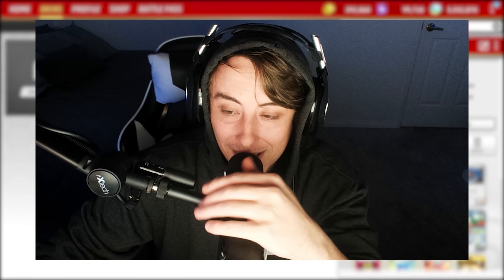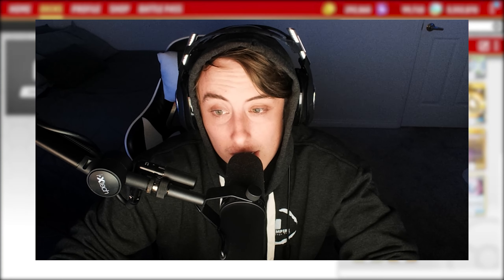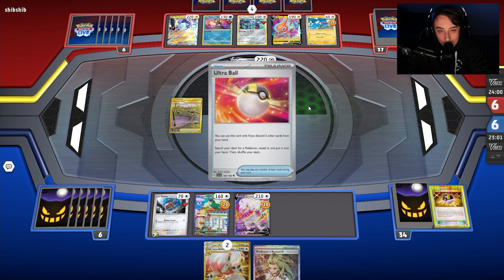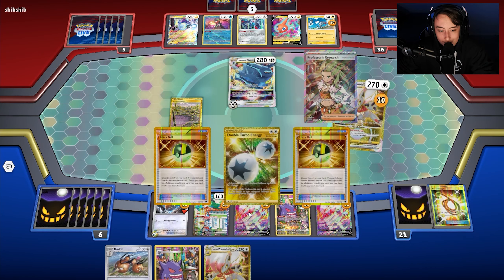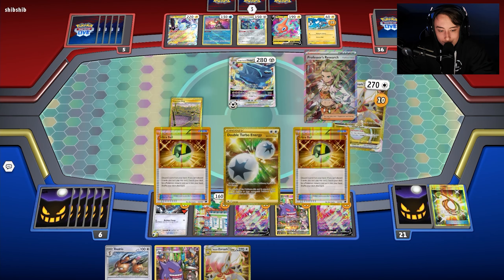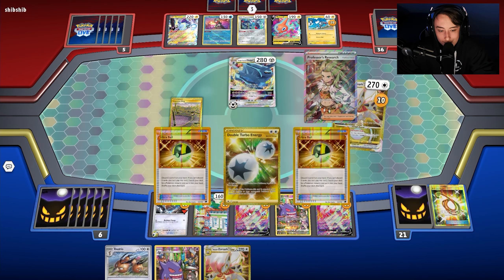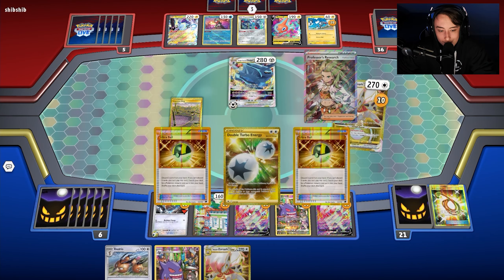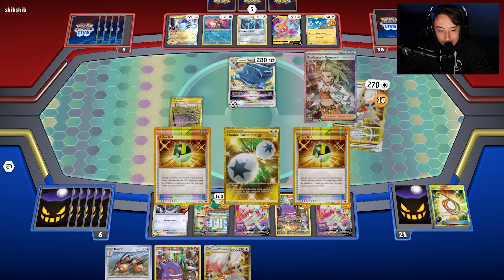Hisuian Zoroark VSTAR hits really HARD really FAST!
🥋💥 Prepare for a wild ride in the Pokémon TCG with the mighty Hisuian Zoroark VSTAR! This remarkable Pokémon boasts an attack that packs a serious punch: 50 damage for each Pokémon in play with damage counters on them. Picture the chaos as your opponent's Pokémon crumble under the onslaught, one after another! 🥋💥

🃏✨But that's not all! Hisuian Zoroark VSTAR's incredible ability allows you to refresh your hand mid-game. Once per match, you can discard your hand and draw seven brand-new cards. Talk about a game-changing move! 🃏✨

🏆🃏In this deck, we've fine-tuned the strategy to maximize the potential of Hisuian Zoroark VSTAR's unique abilities. With careful planning, you can overwhelm your opponent and secure victory swiftly. Whether you're a seasoned player or just starting your Pokémon TCG journey, this deck offers exciting gameplay and strategic depth. 🏆🃏

Key Features of This Deck:

Hisuian Zoroark VSTAR's Fearsome Attack: Strike fear into your opponent's heart with an attack that scales with the damage on the field.
VSTAR Ability: Use your VSTAR ability strategically to draw essential cards when you need them the most.
Synergistic Deck Composition: This deck is designed to enhance Hisuian Zoroark VSTAR's strengths while offering versatile plays.
Join the Pokémon TCG adventure and experience the thrill of commanding Hisuian Zoroark VSTAR! Whether you're battling friends or competing in tournaments, this deck will elevate your game to new heights. 🚀🏹

Decklist :
Pokémon: 8
1 Manaphy CRZ-GG 6
3 Hisuian Zoroark VSTAR LOR 213
1 Squawkabilly ex PAL 264
4 Doduo MEW 84 PH
3 Gengar LOR-TG 6
4 Dodrio MEW 85 PH
1 Radiant Alakazam SIT 59
4 Hisuian Zoroark V PR-SW 297

Trainer: 13
1 Justified Gloves CRE 143 PH
4 Battle VIP Pass FST 225 PH
3 Boss's Orders PAL 265
4 Ultra Ball PLF 122
1 Super Rod PAL 276
4 Iono PAL 269
1 Switch PRC 163
3 Professor's Research SVI 240
1 Escape Rope BUS 163
1 Cleansing Gloves BRS 136 PH
4 Gapejaw Bog SIT 213
4 Capturing Aroma SIT 153 PH
4 Damage Pump LOR 156 PH

Energy: 1
4 Double Turbo Energy ASR 216

🔮 Don't miss out on this epic Pokémon TCG experience – hit that like button, subscribe for more captivating TCG content, and ring the notification bell to stay connected and enhance your Pokémon journey with us! 💫🎮